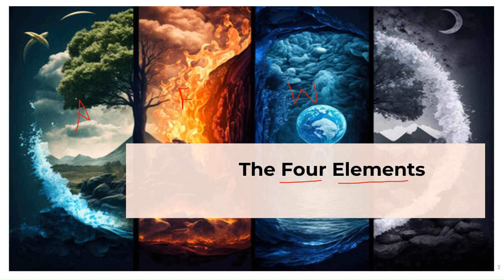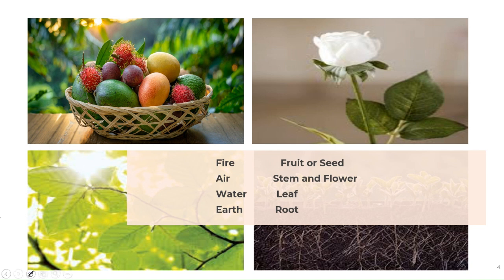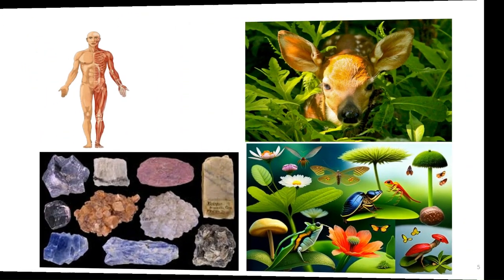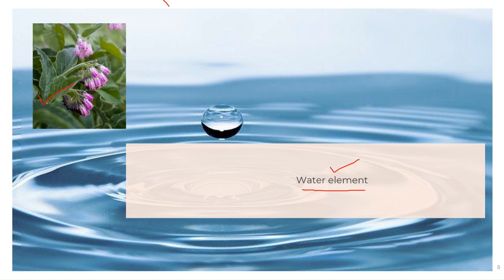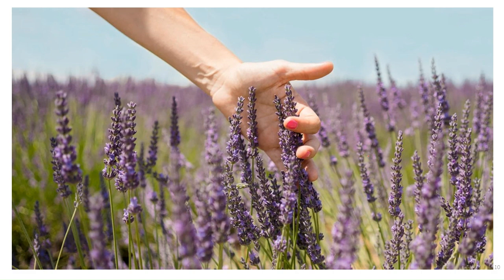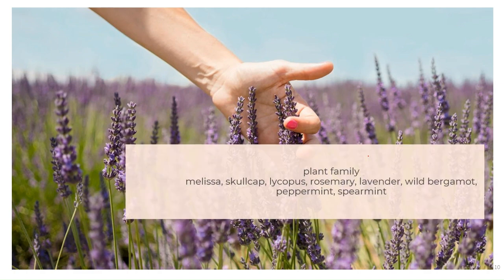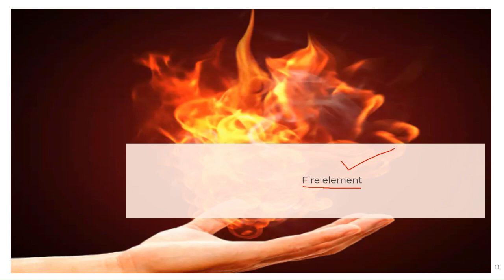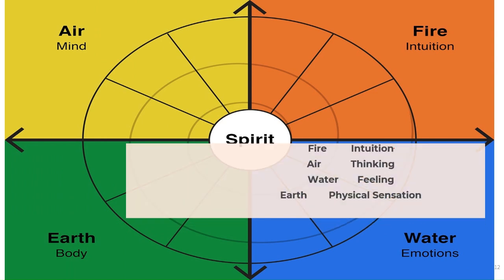The Four Elements || Spirit Signatures( PART-2) || FIRE, AIR, EARTH AND H2O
Greetings, seekers of wisdom and spiritual enlightenment! Welcome back Today, we embark on a journey beyond the physical realm as we delve into the captivating concept of Spirit Signatures. Join me as we unravel the subtle messages encoded in nature and discover how they can guide us on our spiritual path.

FOR ONLINE CONSULTATION APPOINTMENT CONTACT AT :
ONLINE CONSULTATION FEE WILL BE
 FOR INDIANS:
RS 500 (FOR CHRONIC CASES)

FOR OUTSIDE INDIA/Foreigner:
$ 5.41 ( FOR ACUTE CASES)
 $ 8 ( FOR CHRONIC CASES)
 CONTACT AT : WHATAPP NO - 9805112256
                                                                                     ~ Dr.Priyanka Saini ~

ANATOMY OF HOMEOPATHY |ACTION OF MEDICINES &VITAL FORCE in context of CHAKRAS NAD

CLAUSTROPHOBIA || HOMEOPATHY TREATMENT || FEAR OF CROWD/SMALL PLACES

BACH FLOWER REMEDIES - EVERY THING YOU SHOULD KNOW ABOUT @dr.priyankashomeopathy || PART- 1

JOINT PAIN || HOMEOPATHIC RHEUMACARE PLUS TONIC || 100%RESULTS || ARTHRITIS

HOMEOPATHY TREATMENT FOR BOIL/FRUNCLE/CARBUNCLE/abscess|| PUS IN BOIL||HARD

Homeopathic Treatment for Effects of Drug Addiction and Withdrawal Symptom

Homeopathy treatment for Scalp Folliculitis || red bump || itching || sensitive

TOURETTE SYNDROME || HOMEOPATHY TREATMENT || TICS || MOTOR AND VOCAL TICS

HOMEOPATHY TREATMENT FOR COLD AND FLU || INFLUENZA || TOP 10 MEDICINES

SOME SPECIAL VIDEOS:
HOMEOPATHIC MEDICINES FOR BLOCKED SACRAL & SOLAR PLEXUS CHAKRAS | MEDO

NABOTHIAN CYST || TREATMENT | HOMEOPATHIC MEDICINES | CERVIX EPITHELIAL|CAUSES~Dr Priyanka Saini

Bipolar Disorder|Homeopathy treatment top8 ||Extreme MoodSwings| DEPRESSION MANIAC

FEMALE HEALTH TONICS || HOMEOPATHIC PART1||AMENORRHOEA|DYSMENORRHOEA |MENORRHAGIA

Eye Floaters/Muscae volitantes Part-2 || Homeopathic Treatment REMOVE ROOT CAUSE

UTERUS PROLAPSE || HOMEOPATHIC TREATMENT | TISSUE PROTRUDING |urine leakage

HOMEOPATHIC DIGESTIVE TONICS|| TOP 5 |acidity,bloating, indigestion and gastric